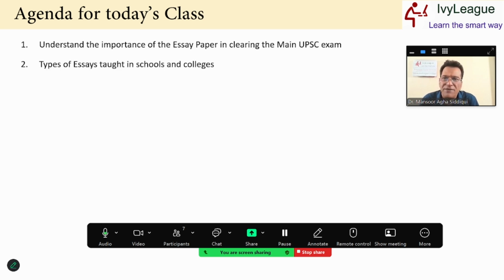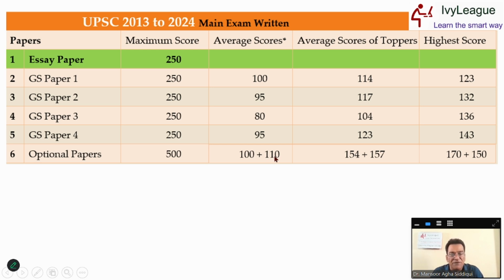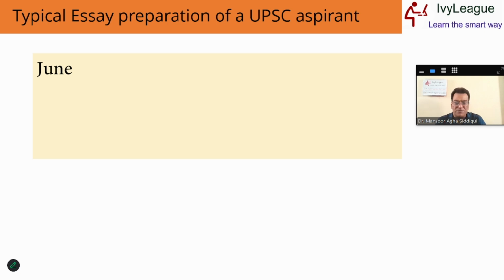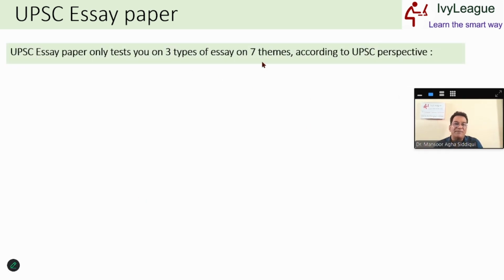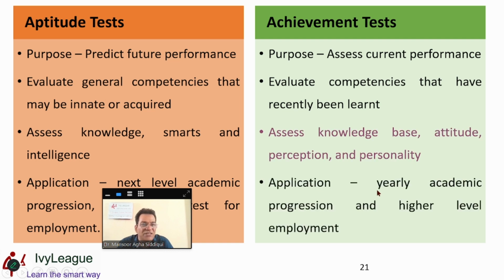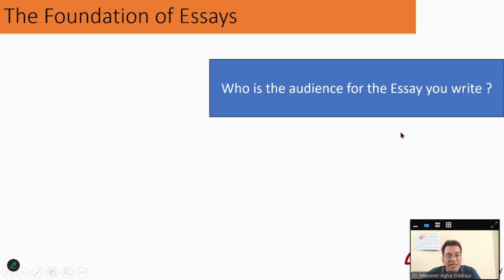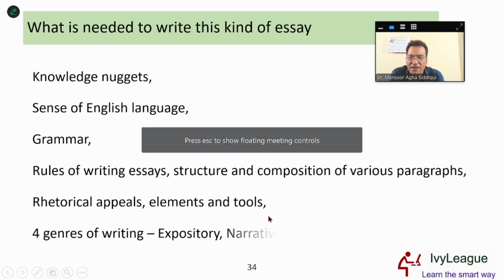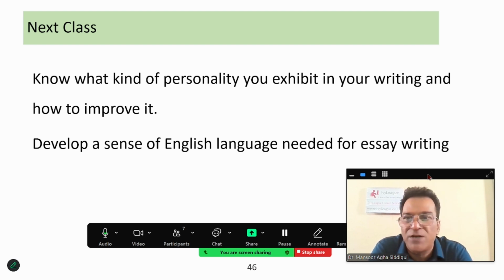𝐄𝐬𝐬𝐚𝐲 𝐅𝐨𝐮𝐧𝐝𝐚𝐭𝐢𝐨𝐧 𝐂𝐨𝐮𝐫𝐬𝐞 𝐂𝐥𝐚𝐬𝐬 1 Dr. Mansoor Agha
Dear UPSC aspirants,
This is a recording of the first class of Essay Foundation Course 2026.
The agenda for the class was as following :
1. Understand the importance of the Essay Paper in clearing the Main UPSC exam
2.  Types of Essays taught in schools and colleges
3.  Types of Essays that appear in the UPSC Essay paper
4. Tested parameters on the Essay paper
5. Learn how to use domain knowledge picked up in GS papers and Current Affairs to enrich your Essay
6.   Short-term & Long-term preparation for Essay paper
7. Timelines to be maintained
8. Synchronize your GS and Essay preparation
9. Understand how to develop the tested parameters
 10. Develop the attitude & perception for Essays
 11. Win over your Essay paper assessors
 12. How IvyLeague can help you in scoring higher